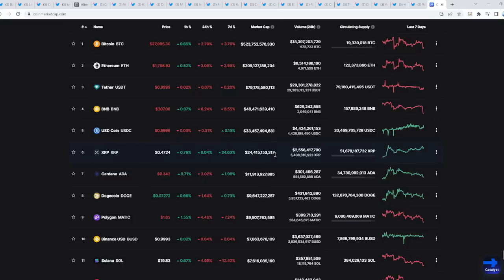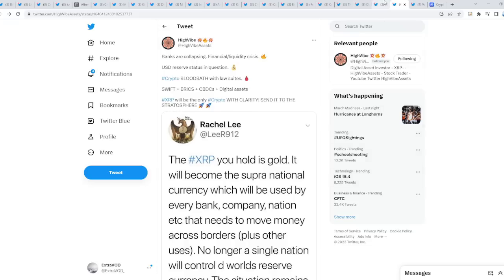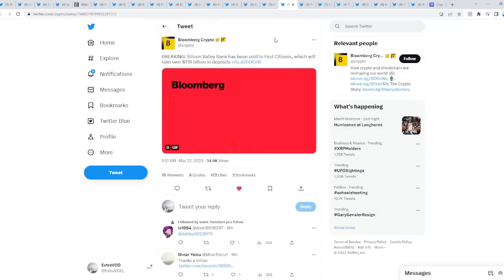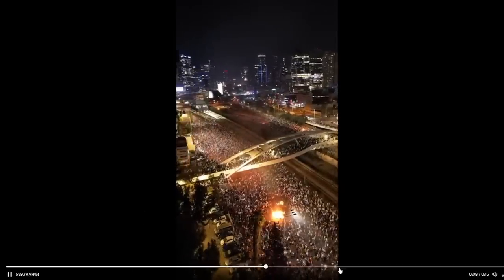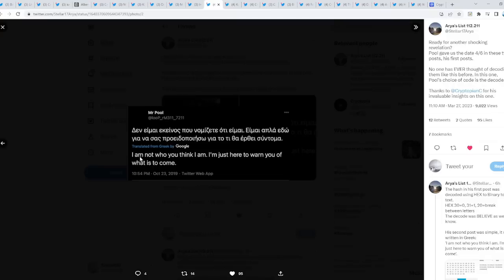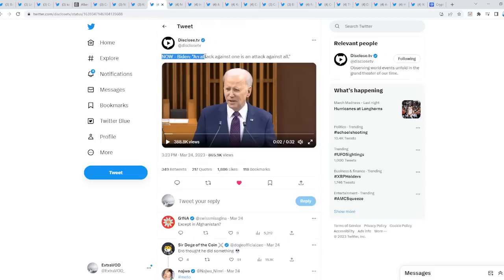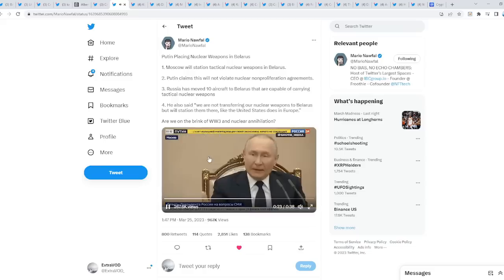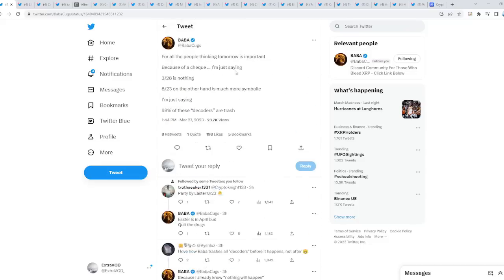Ripple XRP MR POOL WARNS OF WW3 WHEN WE LEAST EXPECT IT AHHHHHHHHHHHHHHHHHHHHHHHHHHHHHH!!!!!!!!!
Ripple XRP Mr Pool Warns Of WW3 When We Least Expect It AHHHHHHHHHHHHHHHHHHHHHHHHHHHH

(Cryptocurrency News)

Links -